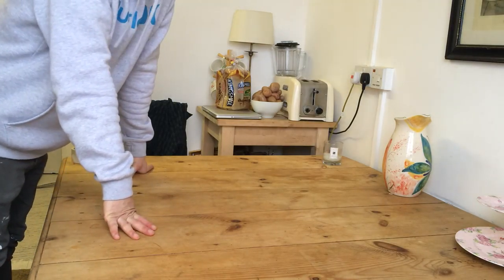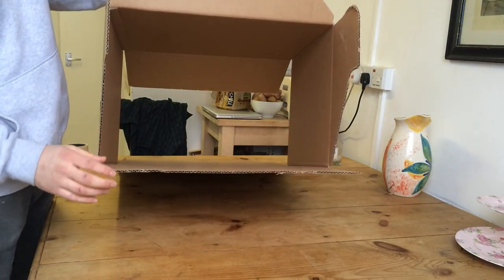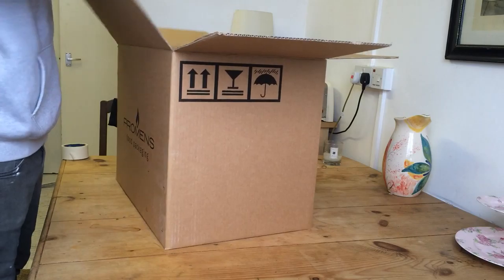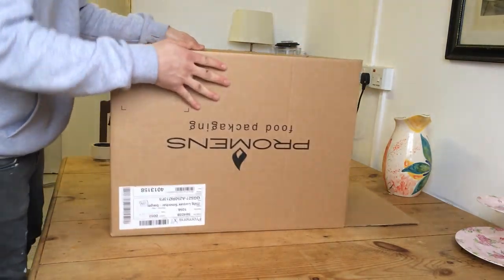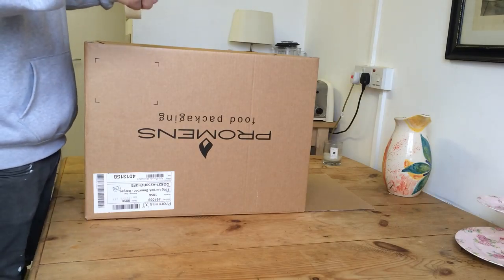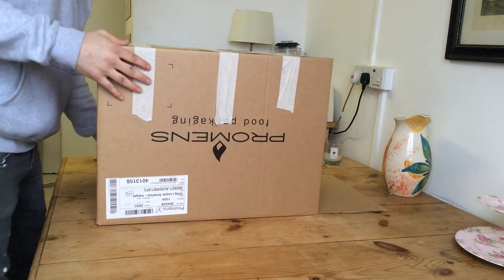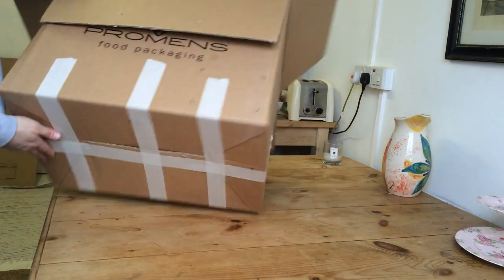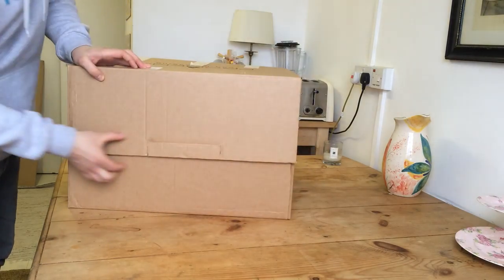How to Put a Packing Box Together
This video will show you how to put a removals packing box together so it is as strong as possible. This might seem simple but most people get it slightly wrong. This can cause some serious problems on moving day if the bottom of the box falls out along with the contents.
All you need is tape in the pattern of a butterfly stitch. Some people cake the box in tape but this is not necessary.  Just follow these instructions and you will have a firm removals box.